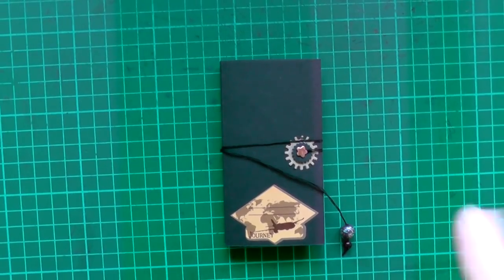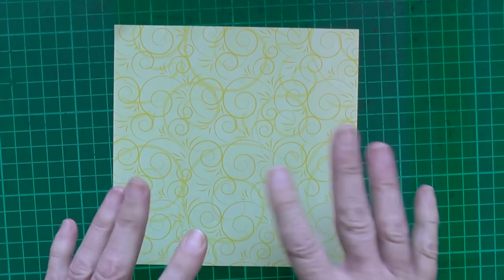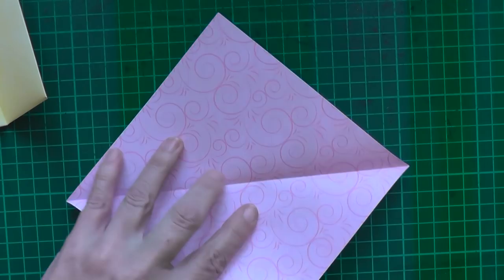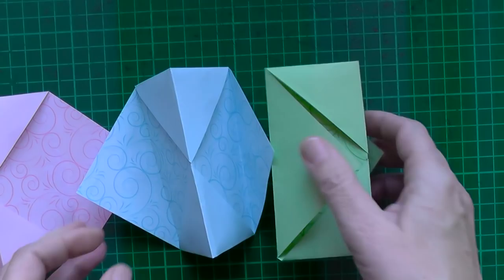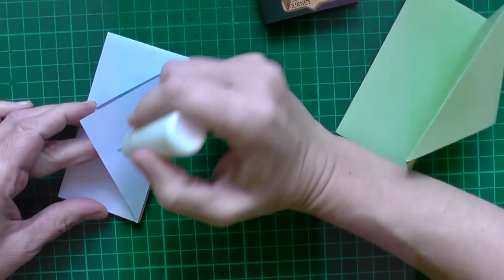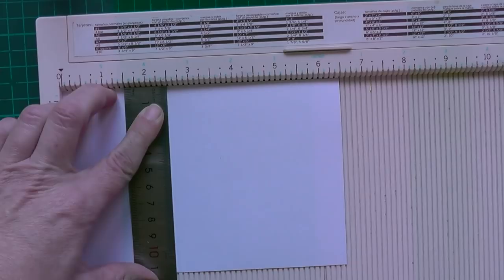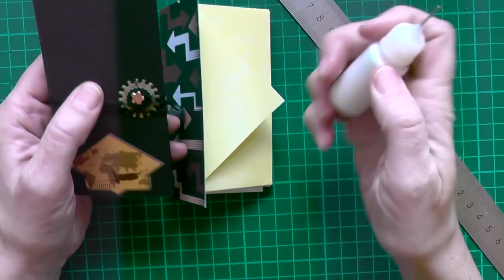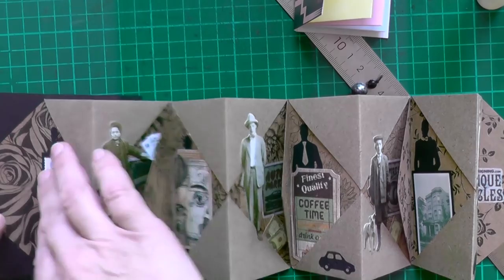Bookmaking Tutorial # 1: Winged Book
I found a book at the library - Alisa Golden, Making Handmade Books, Lark, NY, 2010 And this is how to make the winged little book. Short, simple but so funny to embellish!!!

And it is a perfect last minute gift for males or feminines birthdays.

Have fun to make one! Have a nice and crafty day!